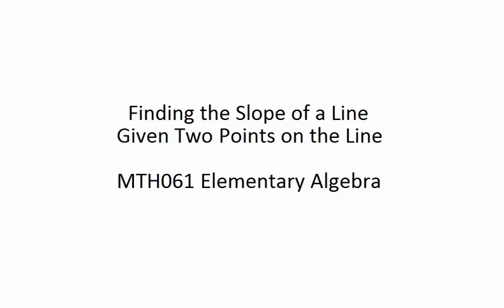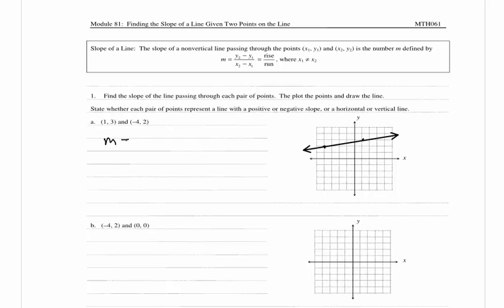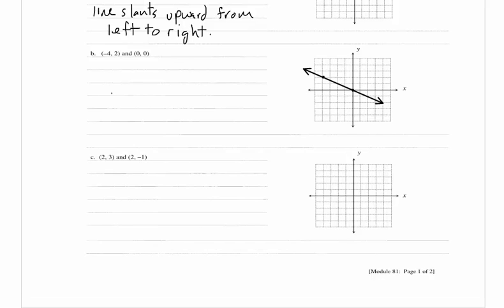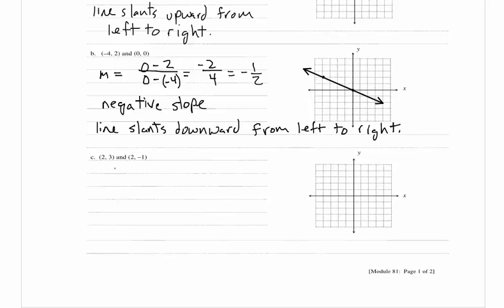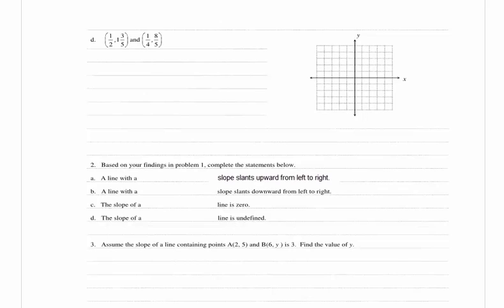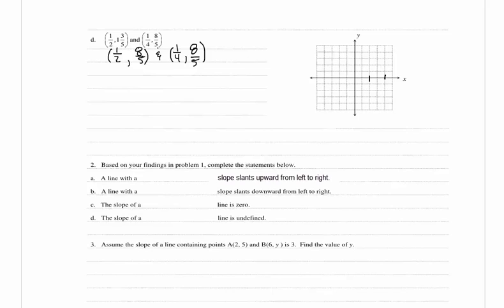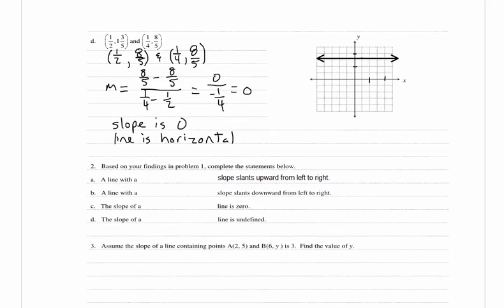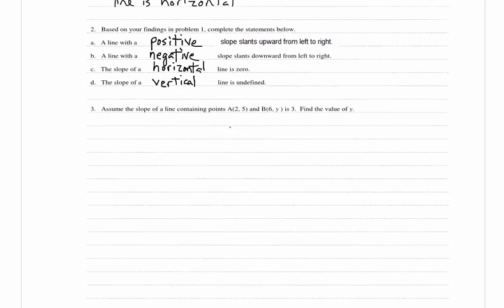finding the slope of a line given two points on the line module 81 mth 061